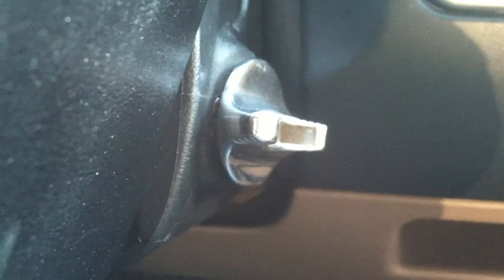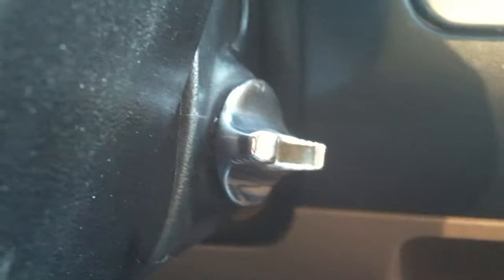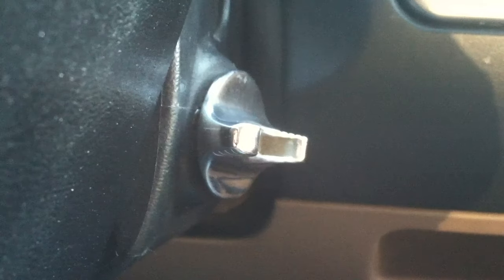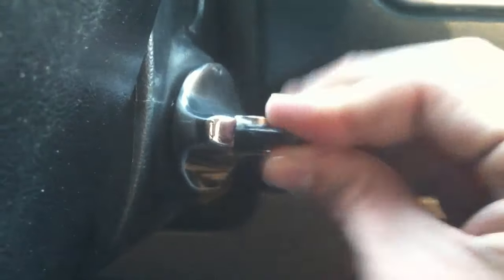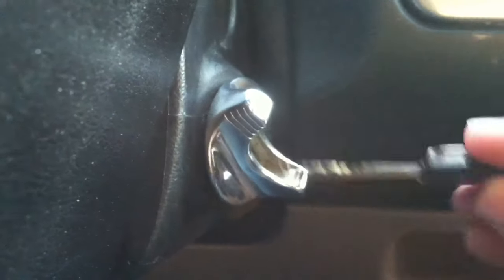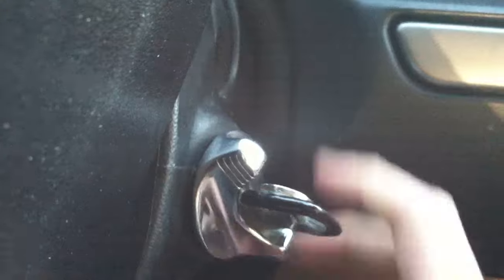Stuck Ford Ignition Solution (No Tools)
Watch this video if you have trouble with you ignition.